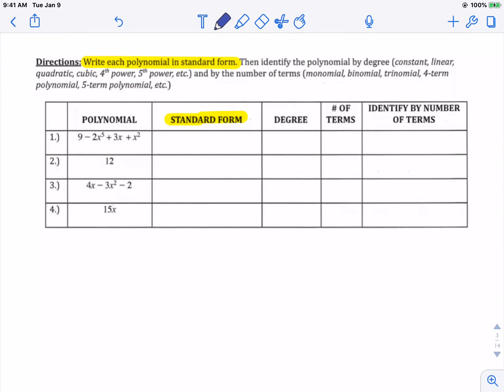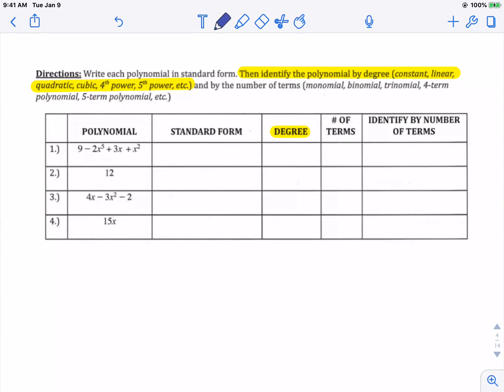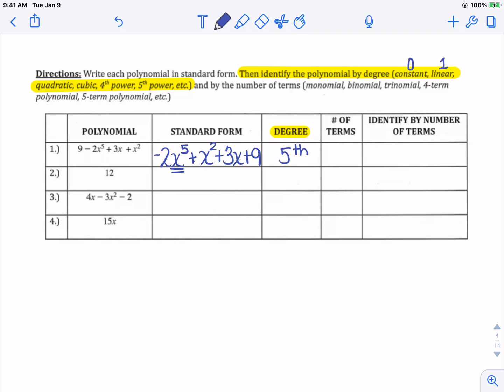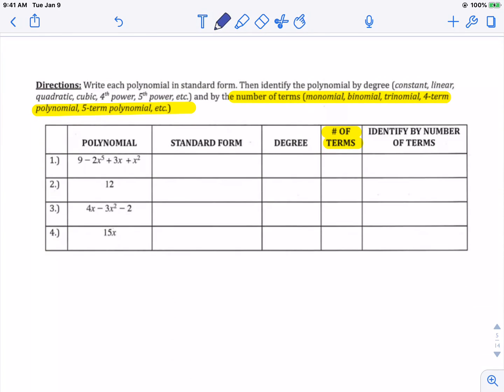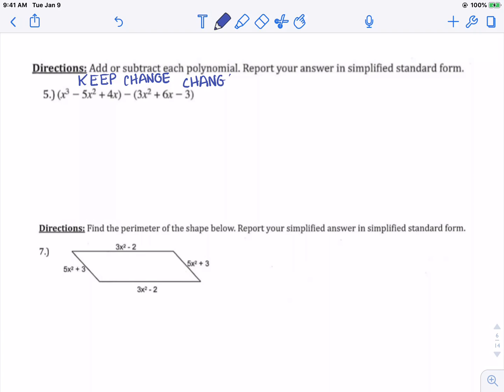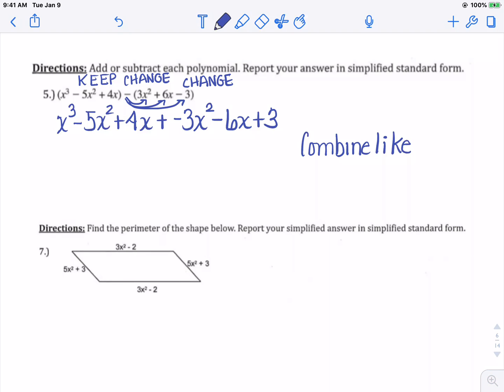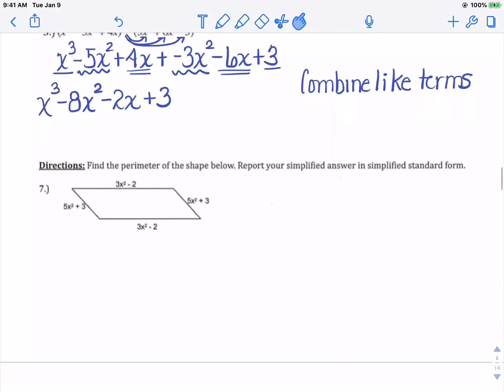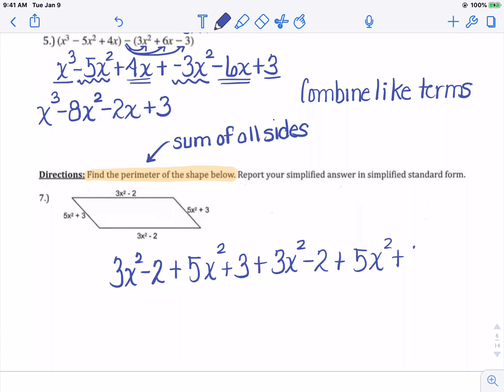Algebra Chpt 8 Video #1 for S2 Exam Review